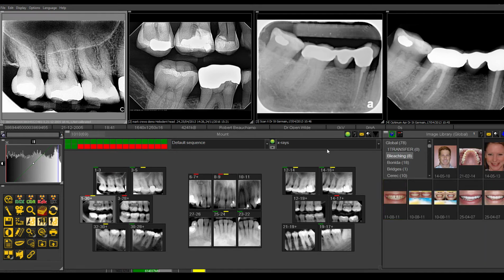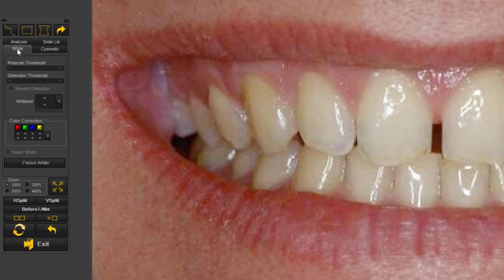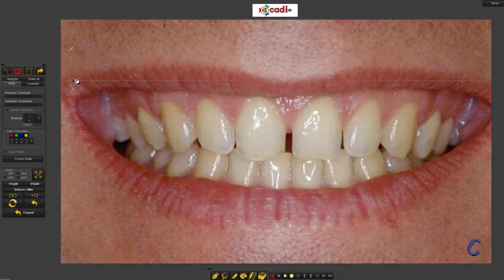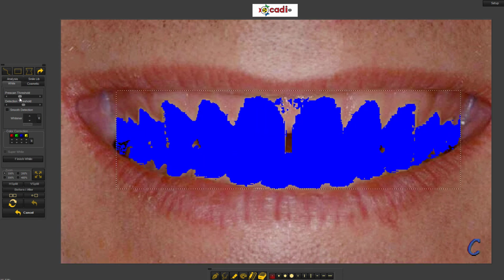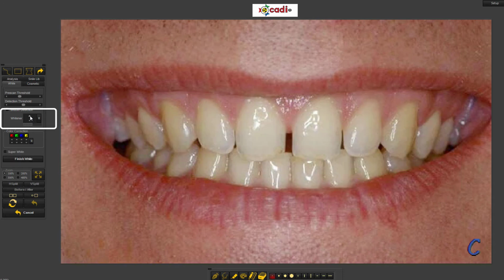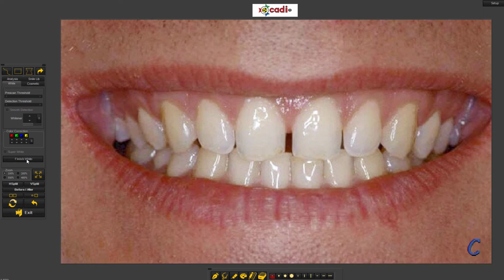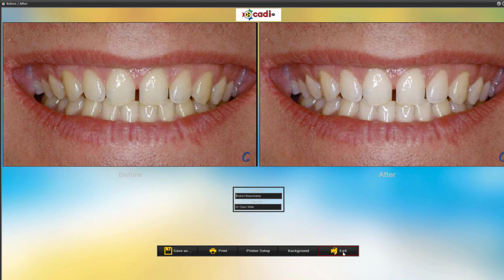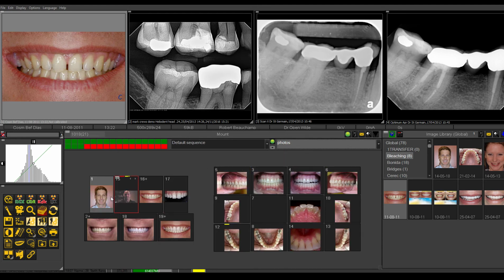How to use the Whitening Simulator in CADI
This video explains how to use the Whitening Simulator in the CADI dental software.